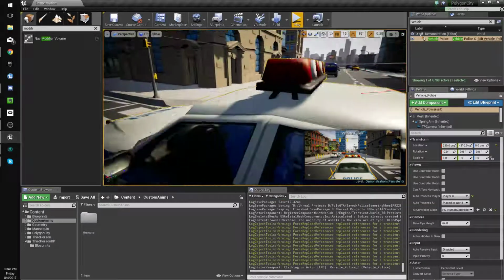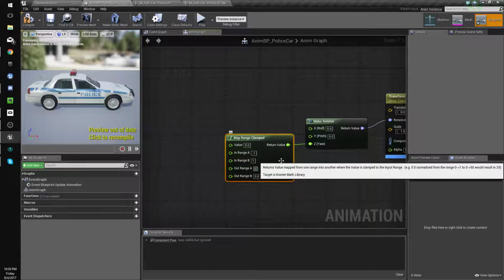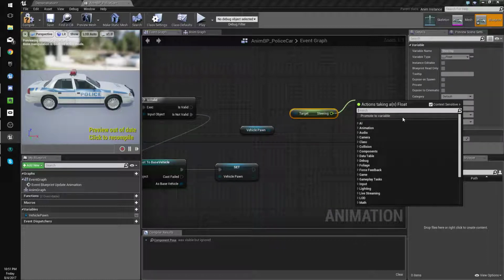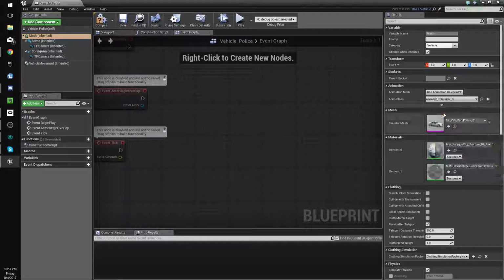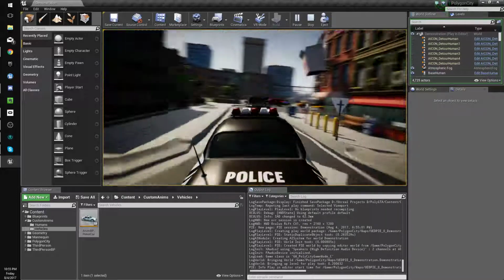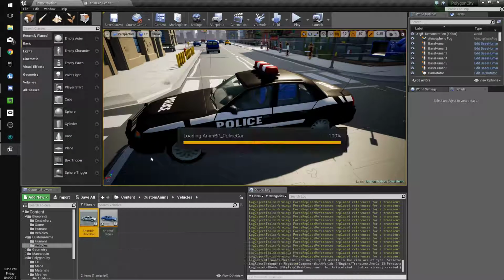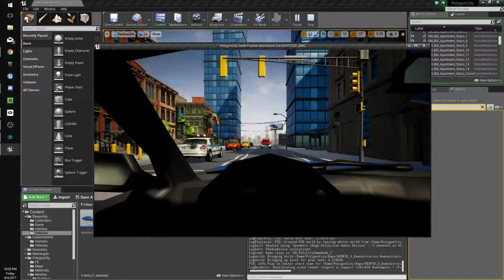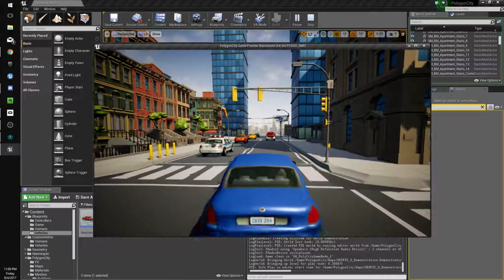Making a VR GTA-style game with UE4 Blueprints (Part 7)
In this video we set up the steering wheel and get annoyed by a bug